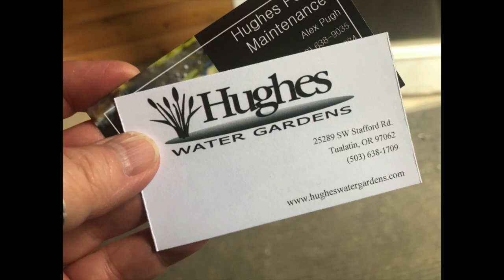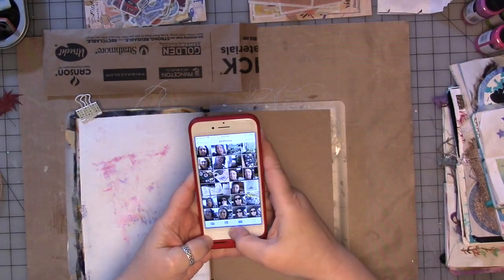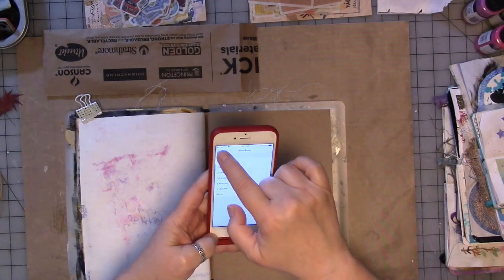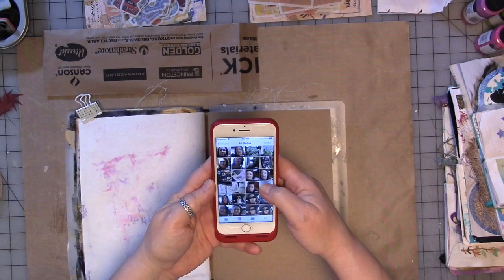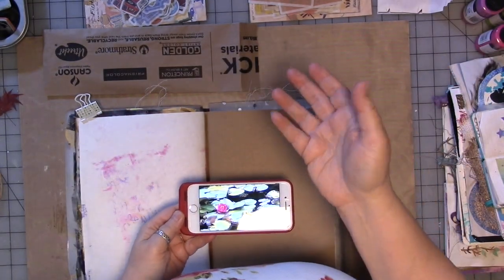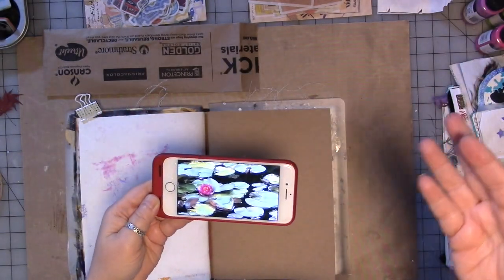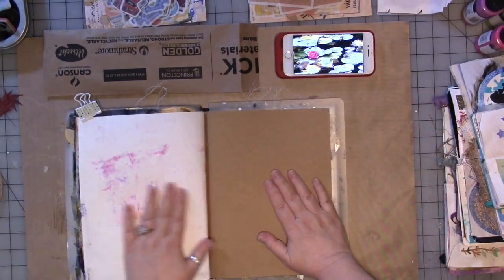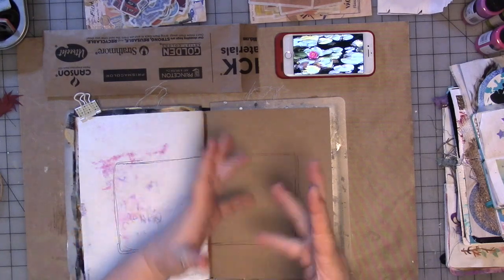My Creative Year Tutorial June 2019